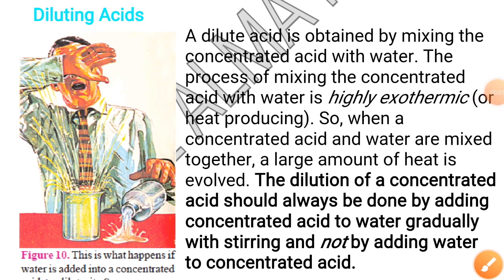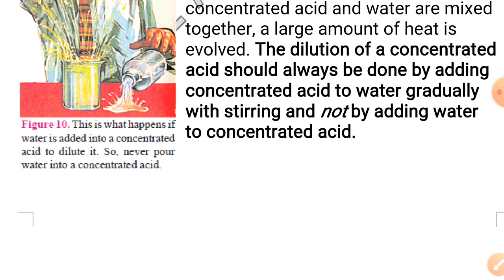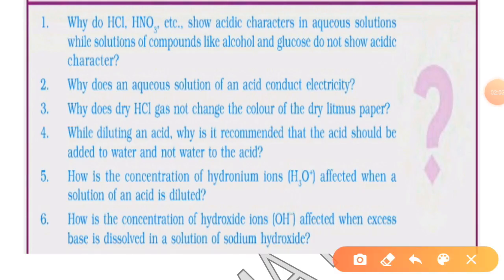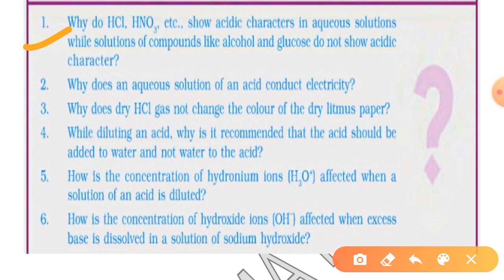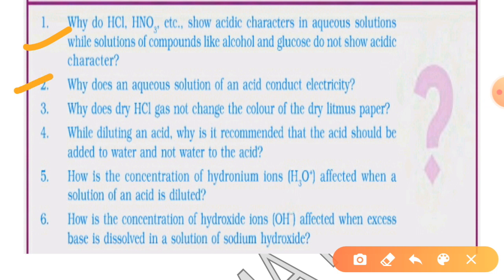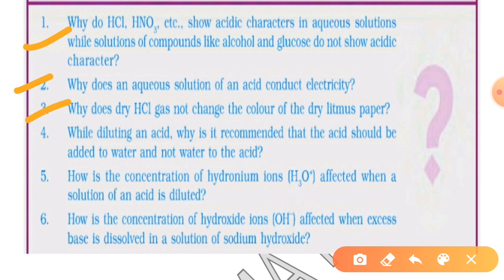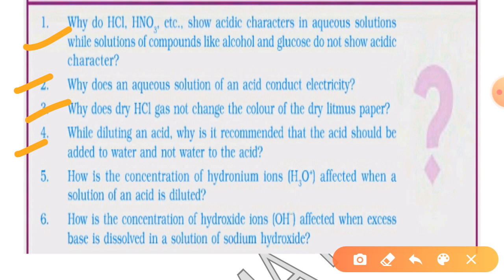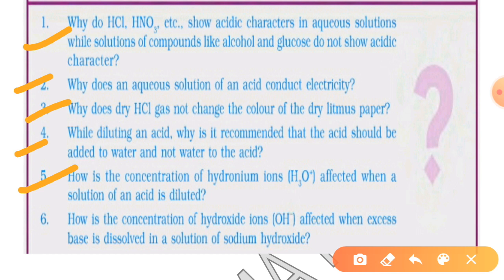Acids, Bases and Salts |Part 6|Class 10